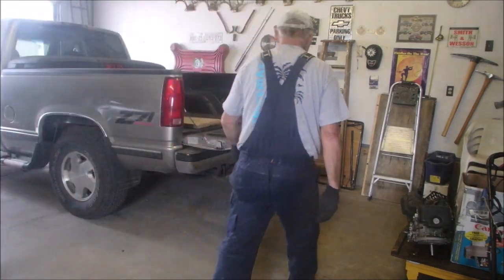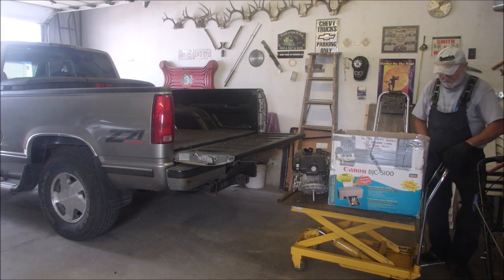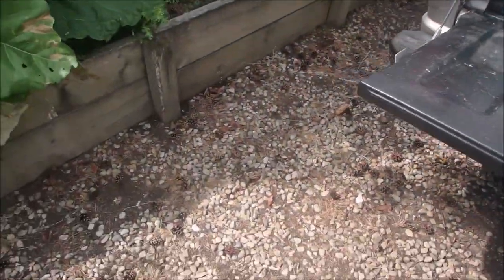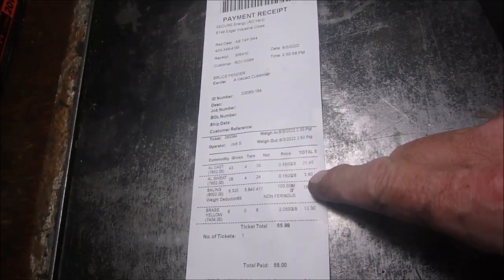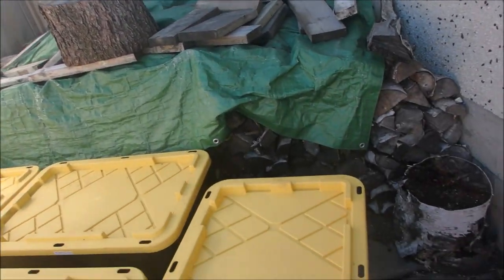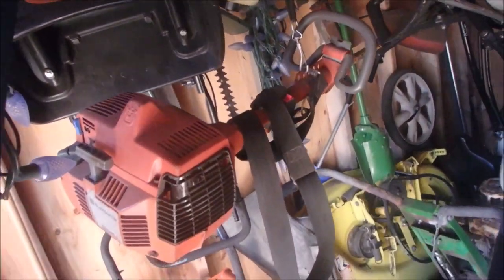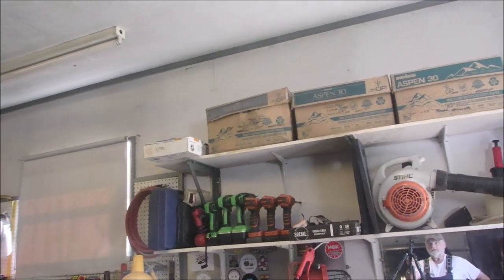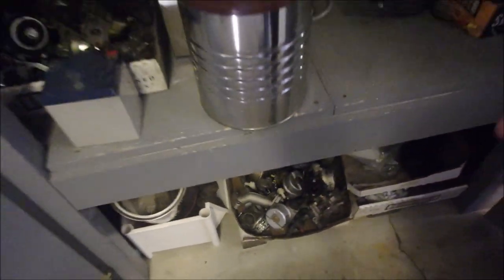A Trip to the metal Recycler and Storing Spare Parts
This was a fun video taking you to the metal  Recycler.